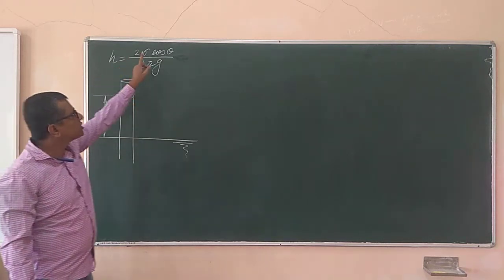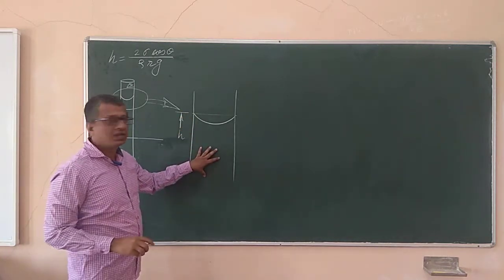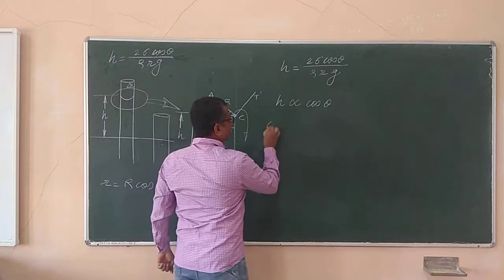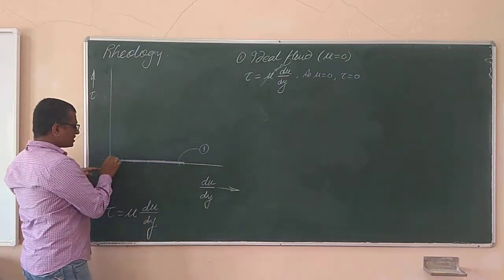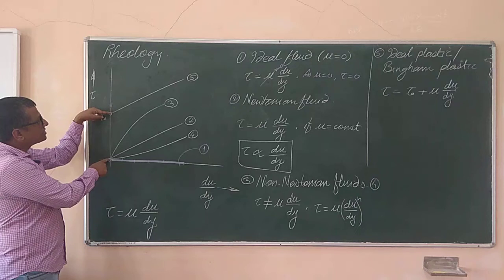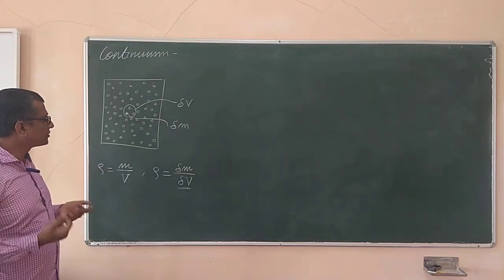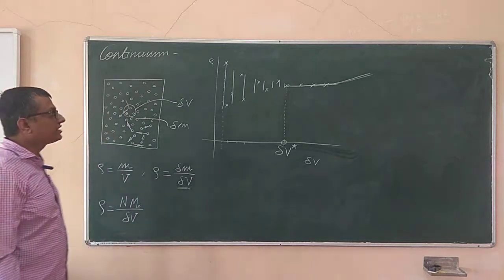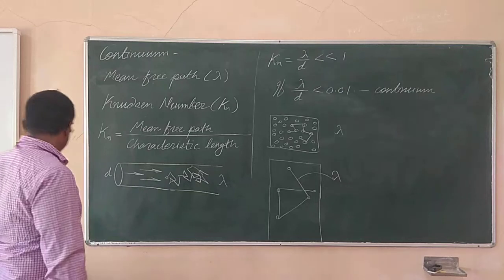Fluid Mechanics | Lecture 5 | Properties of Fluids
(SE - Mechanical Engineering, Savitribai Phule Pune University, Pune).

Properties of Fluid: Capillarity, rheology, types of fluids, ideal fluid, ideal plastic fluid / bingham fluid, Newtonian fluid, Non-Newtonian fluid, ideal solid, continuum, Knudsen number.